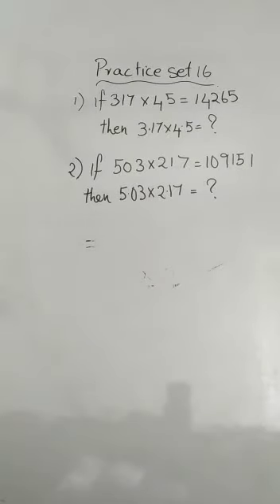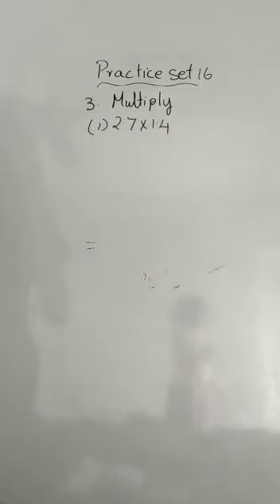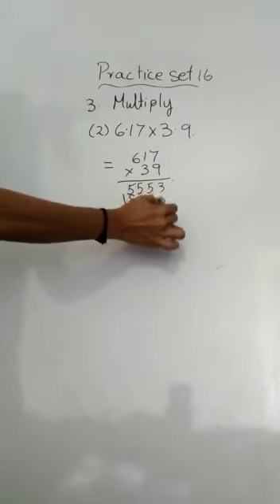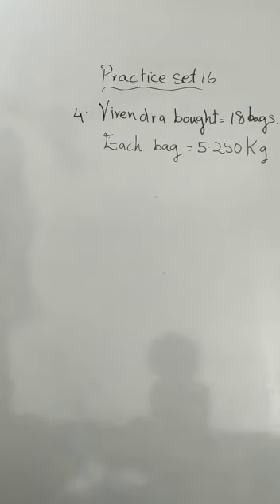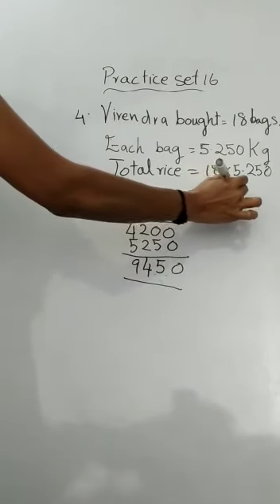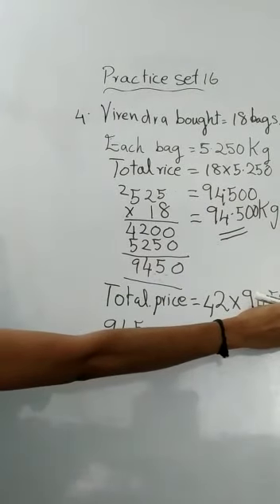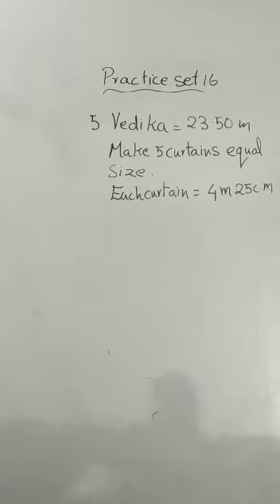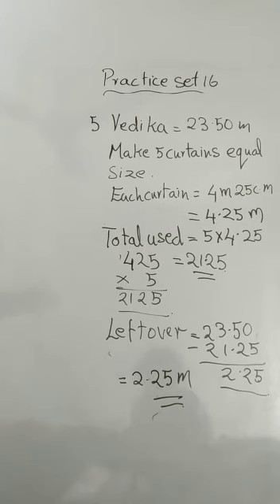STP/CLASS:6TH/MATHS/PRACTICE SET 16